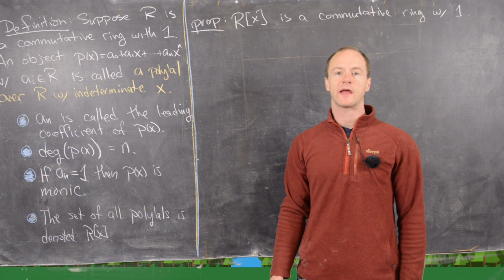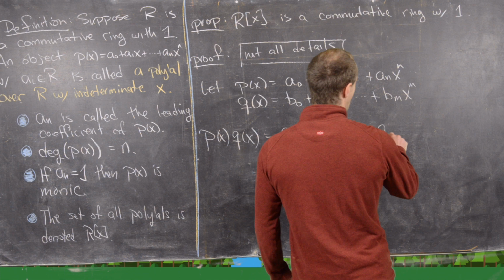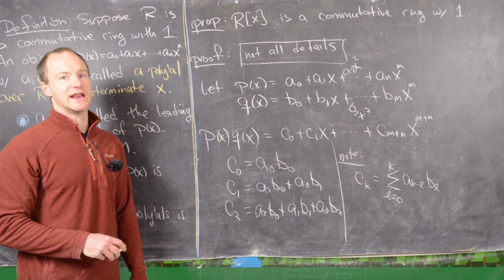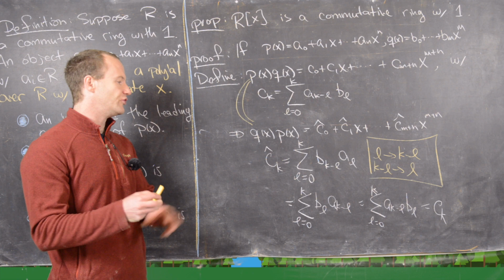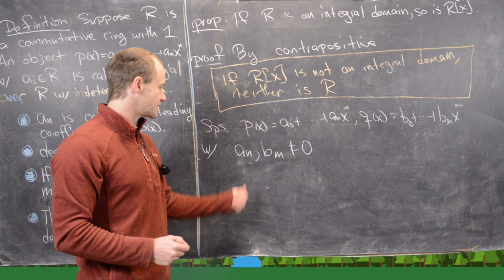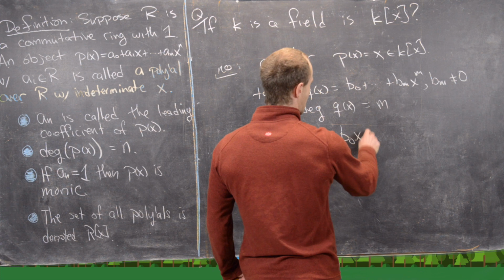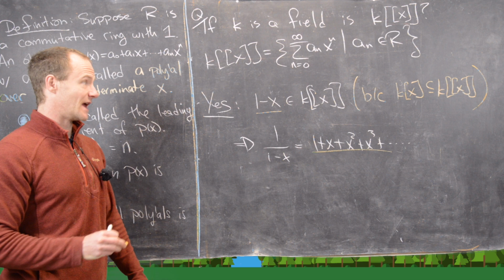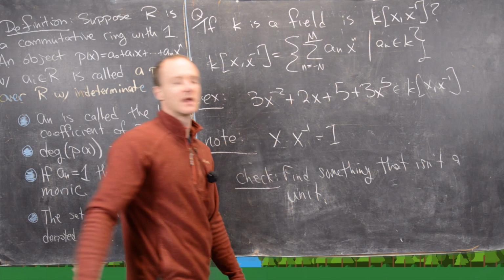Abstract Algebra | Polynomial Rings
We introduce the notion of a polynomial ring, give some examples, and prove a few classic results. In particular we prove that if R is an integral domain then R[x] is as well.